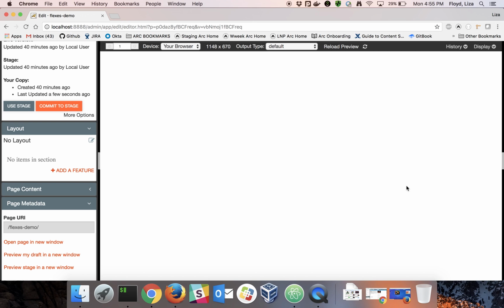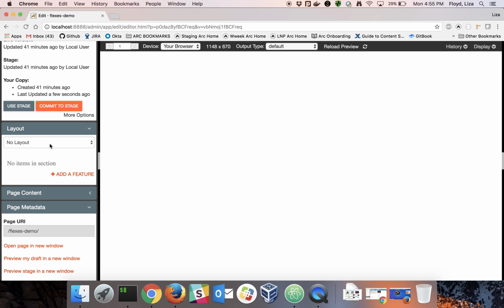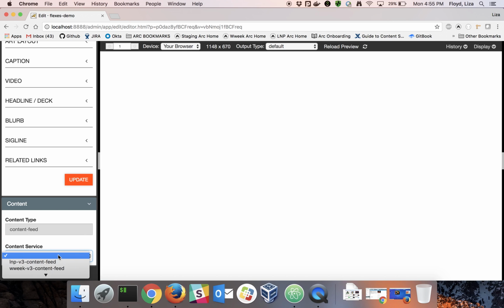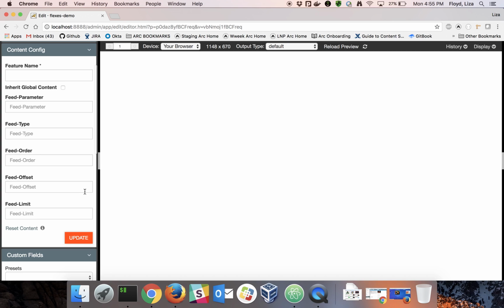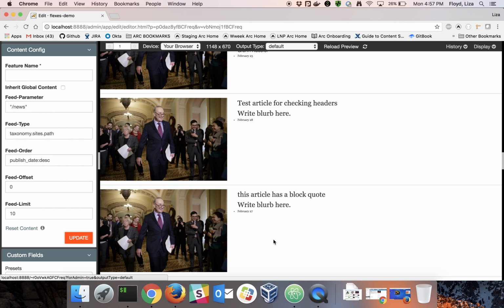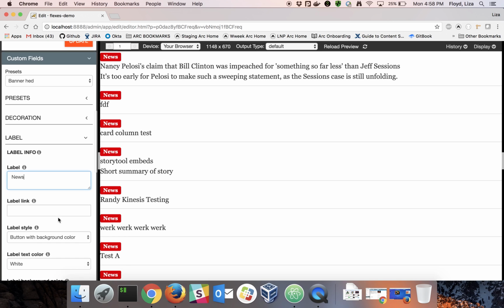Feed Driven Flex Feature